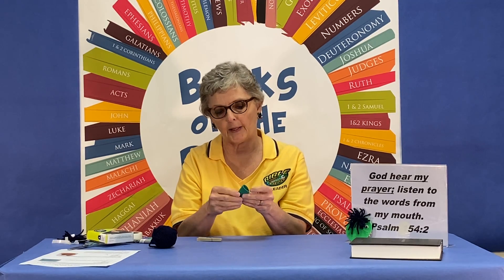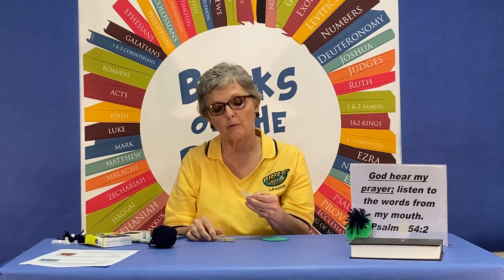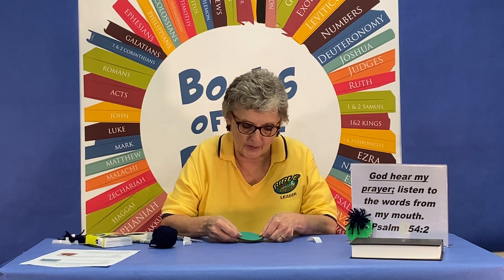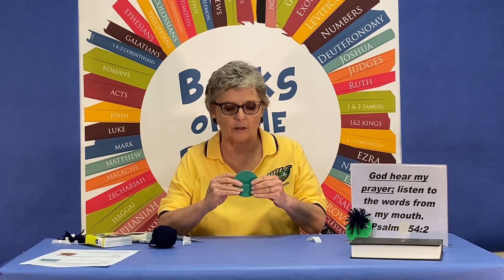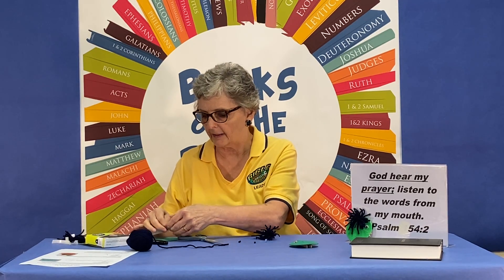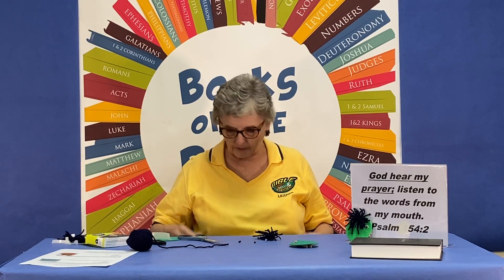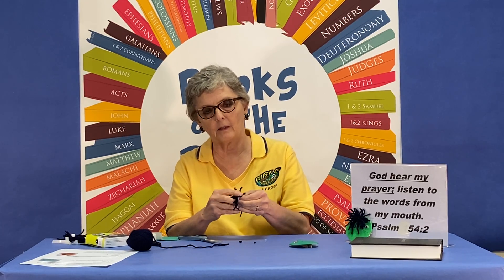Psalm 54:2 Craft - Lynn Jordan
Bible Drill Home Kit - Red Cycle Psalm 54:2